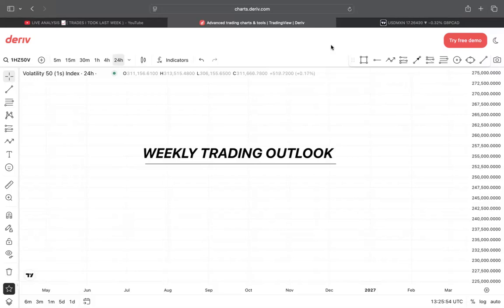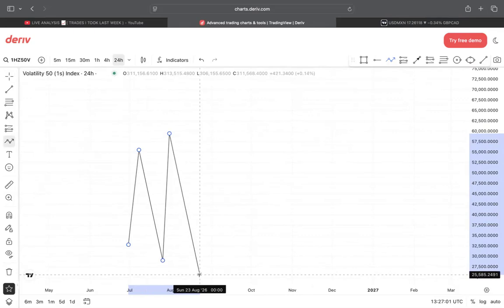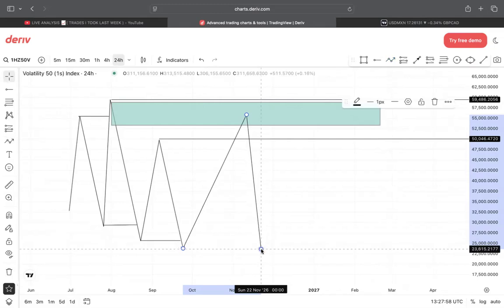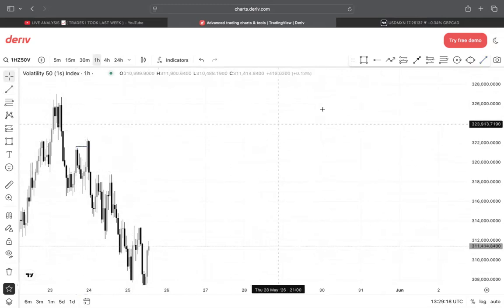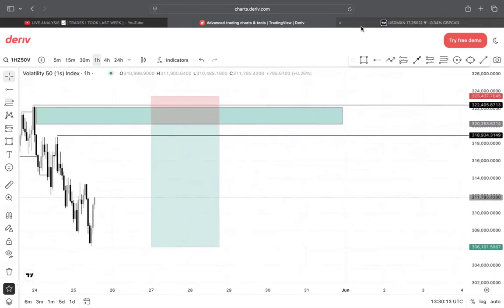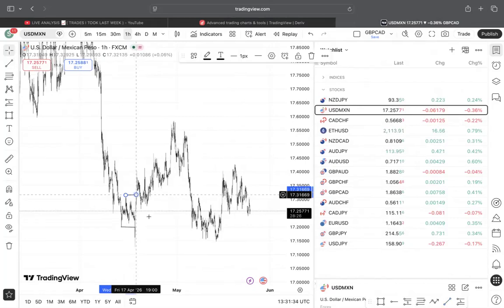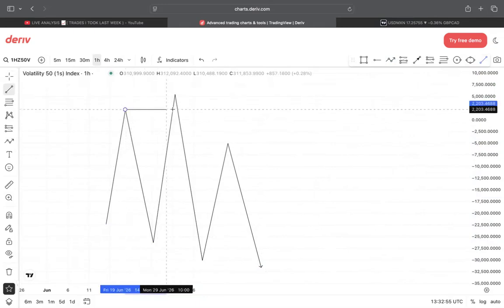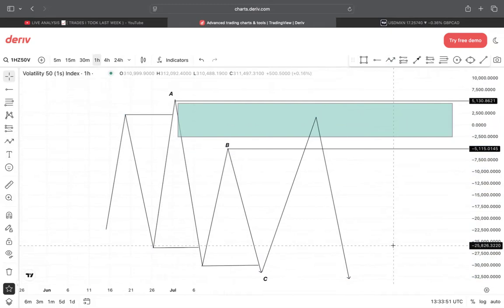THE SIMPLE INSTITUTIONAL STRATEGY THAT I TRADE WITH OVER 98% WIN RATE📈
IN HERE I EXPLAINED THE SIMPLE INSTITUTIONAL STRATEGY THAT I TRADE AND MY OUTLOOK(SETUP)  FOR THE WEEK AS OF TODAY